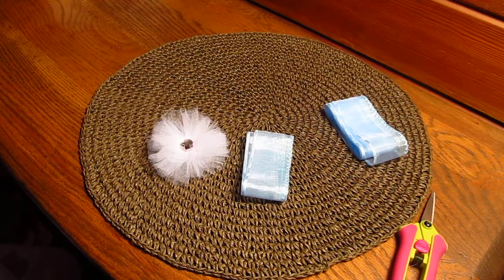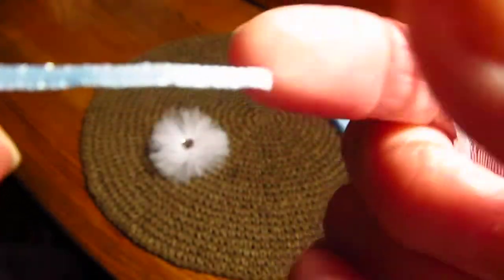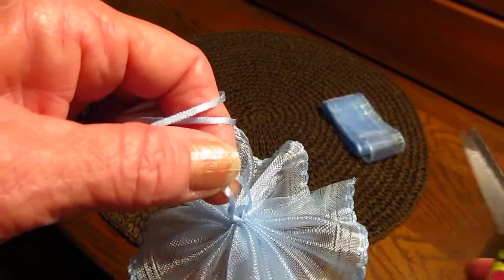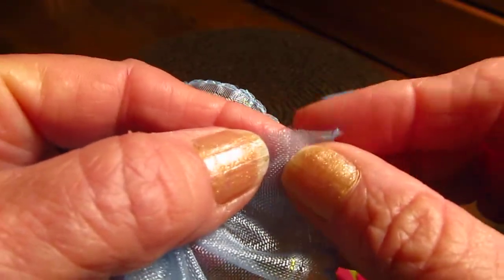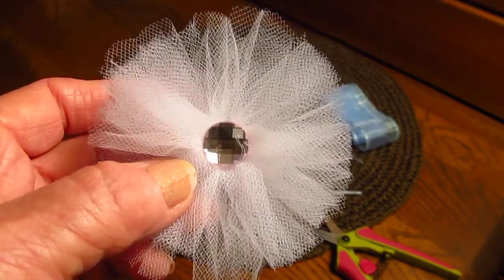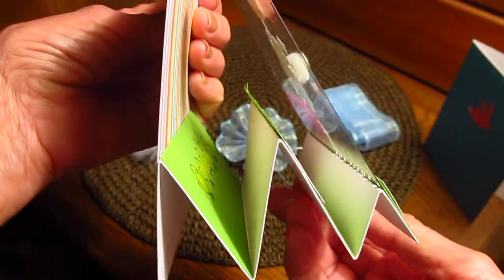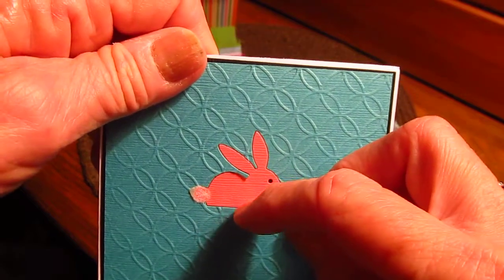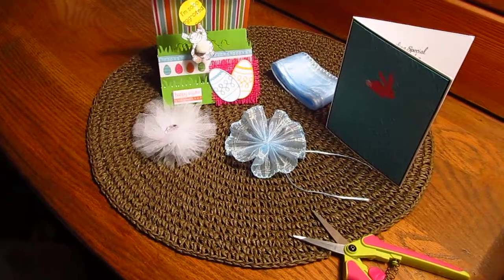Short tutorial on easy ribbon flowers & Easter Cards received.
Mon Ami Gabby's pull ribbon makes the cutest & easiest flowers. I forgot to mention that for this flower you cut 18" of ribbon. Beautiful cards I received for Easter. TFW